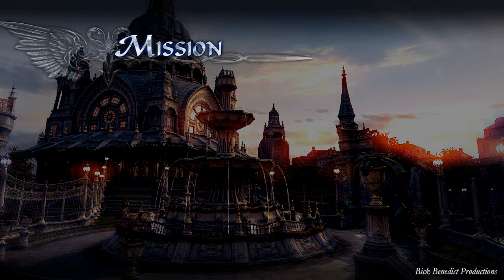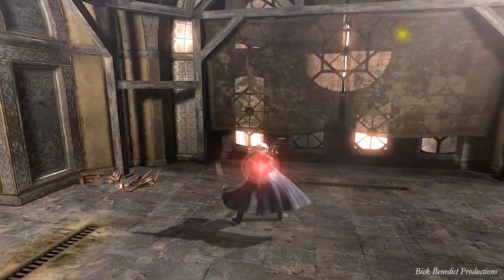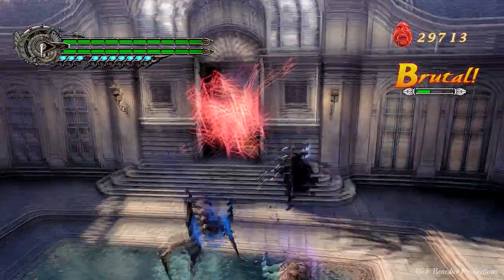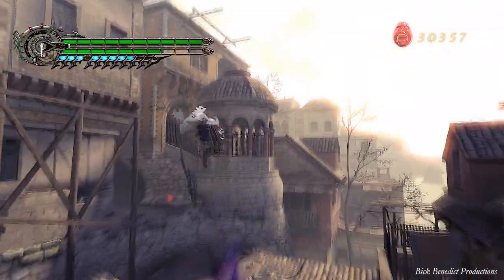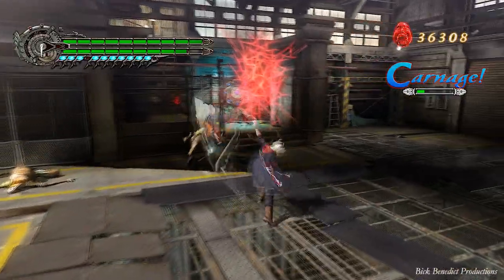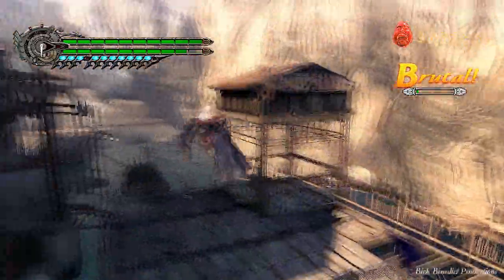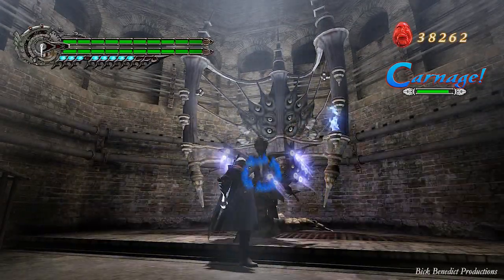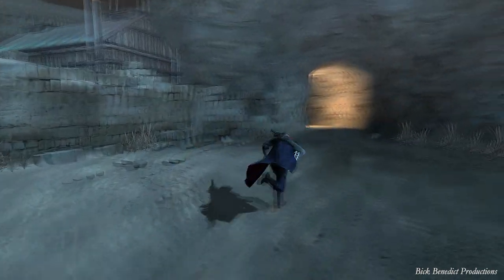Devil May Cry 4 (PC) | Dante Must Die Difficulty Guide | Mission 02 "La Porte De L'Enfer"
VIDEO DESCRIPTION
Devil May Cry 4 played on Dante Must Die difficulty!  Dante Must Die (Very Hard) diffficulty is the hardest mode available for play and is unlockable after clearing Devil Hunter (Normal) and Son of Sparda (Hard) difficulties.  What defines this difficulty is that the enemies have the ability to "Devil Trigger," which they do at timed intervals in a fight.  A "Devil Triggered" enemy is represented visually by a purple aura that surrounds the enemy.  Also of note is that this is the PC version, which has more options than its console counterparts.  Turbo mode is one such option available on this version, but it only slightly speeds up the action and isn't very noticeable.  I hope that this guide helps every player in the gaming community who is struggling with this tough game.  With practice, all of its challenges can be overcome.  I also hope that you clear Dante Must Die difficulty, but more importantly, I hope that you enjoy the guide!  So please...enjoy!